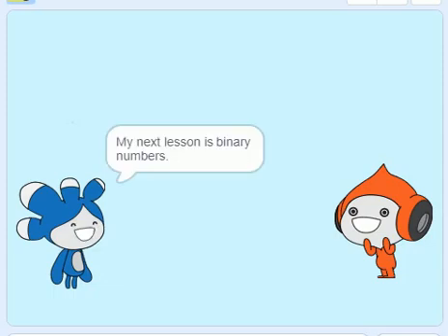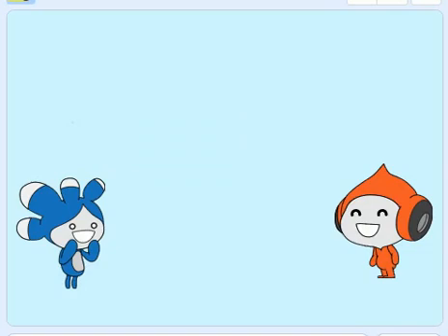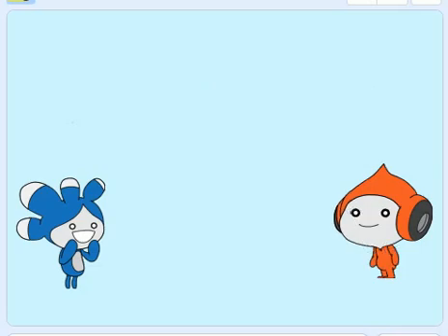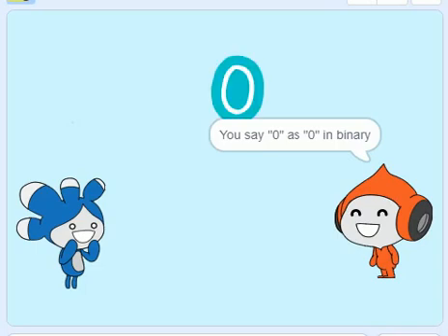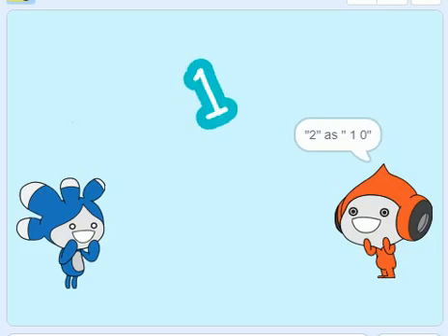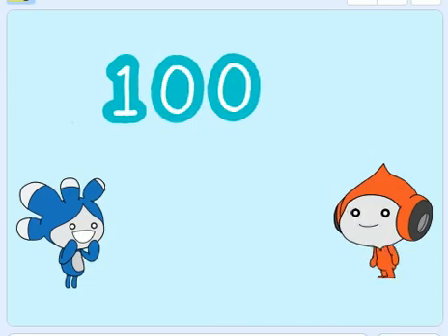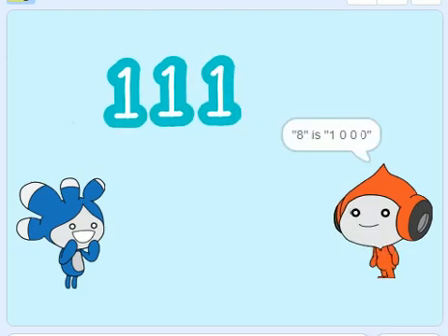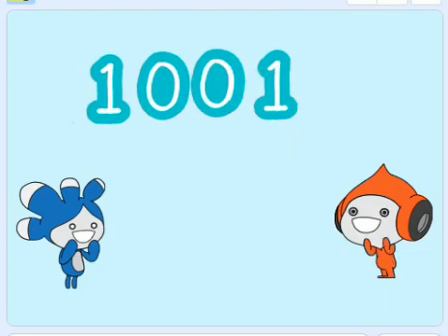Binary digits using scratch 3.0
This is an animation made from scratch 3.0 software, that helps kids understand how decimal digits are represented in terms of binary digits using animation characters named Terra and Picco.